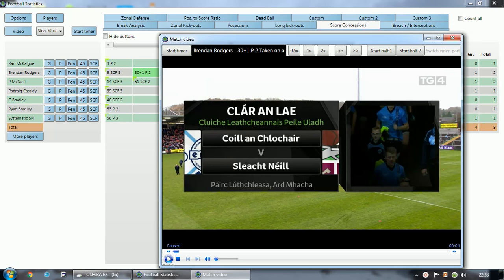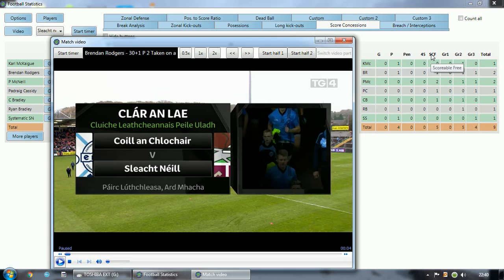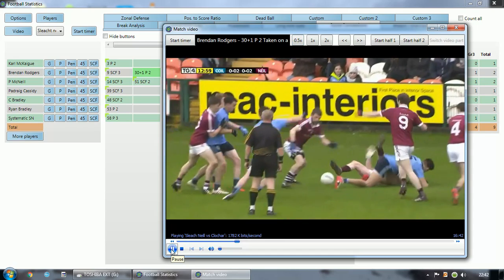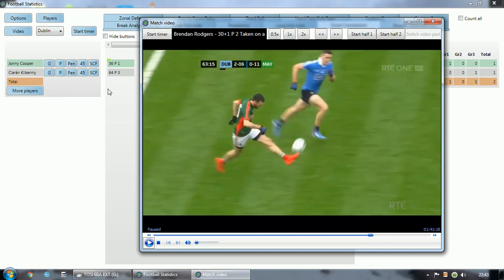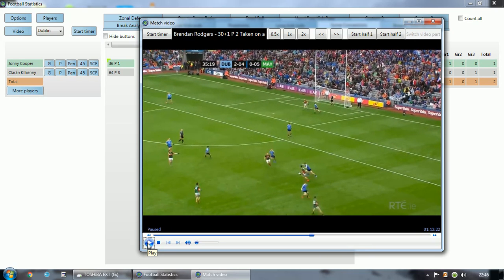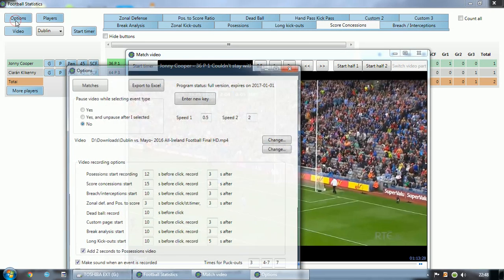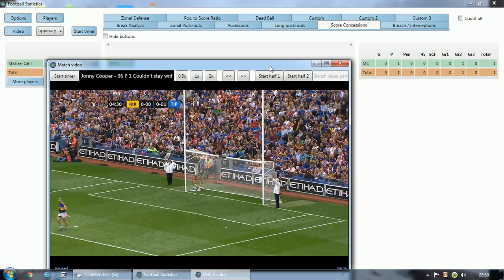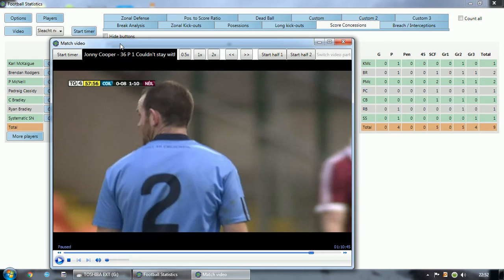GaaProstats Score Concession Explanation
Explanation of GaaProstats Score Concession Analysis page